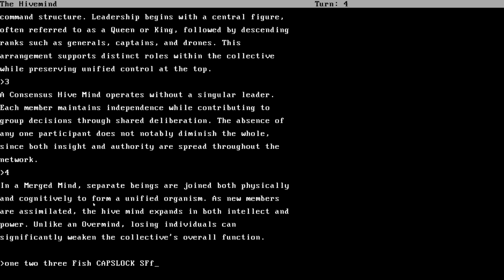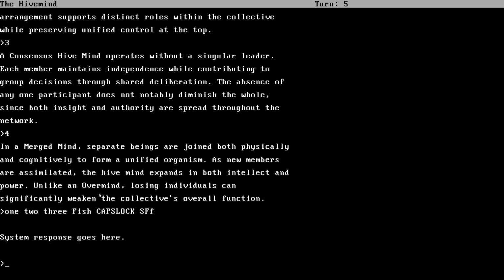1585 hours of progress on the Global Horror Simulation